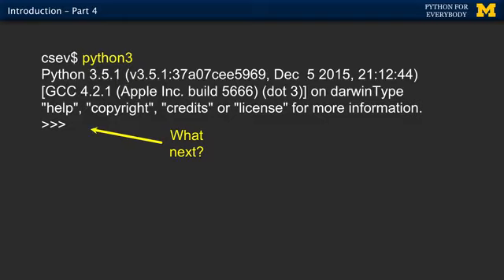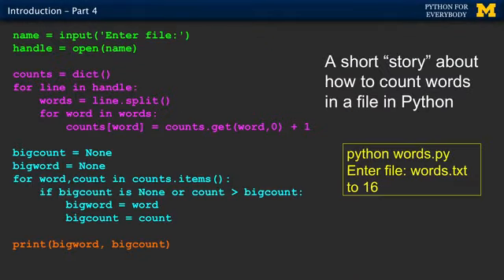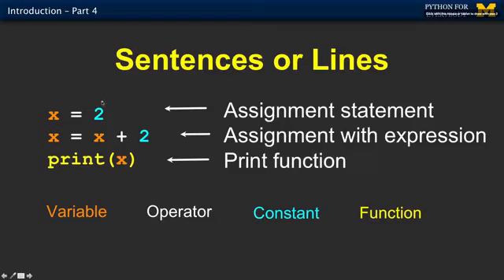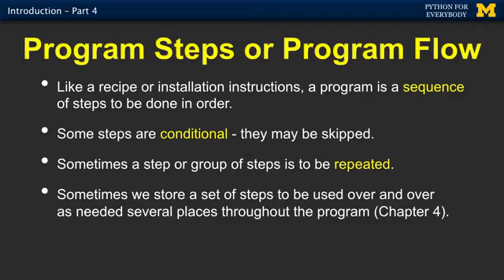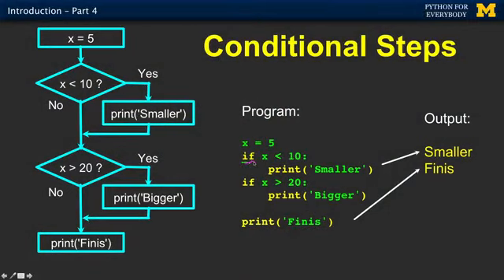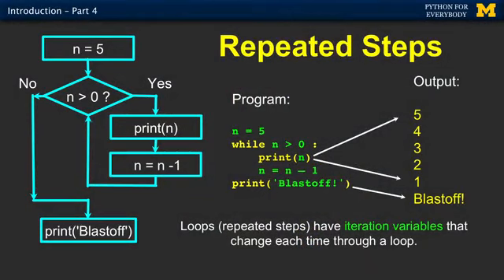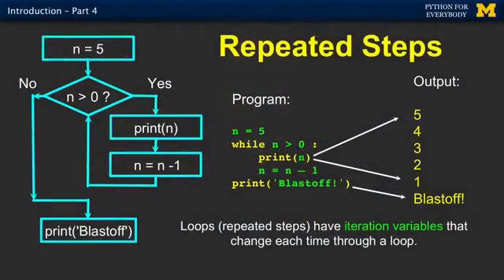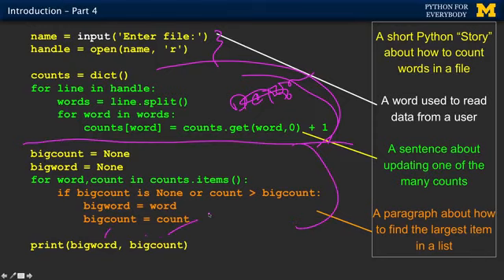Python Course #1 - Writing Paragraphs of Code